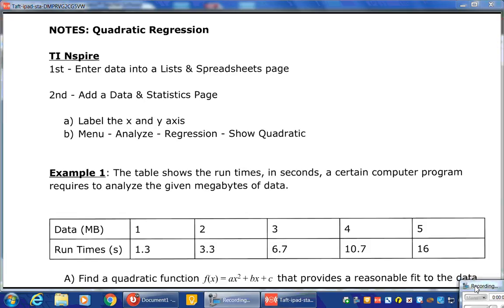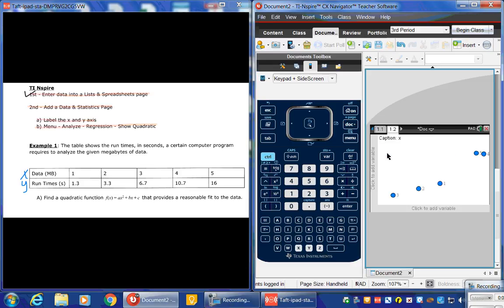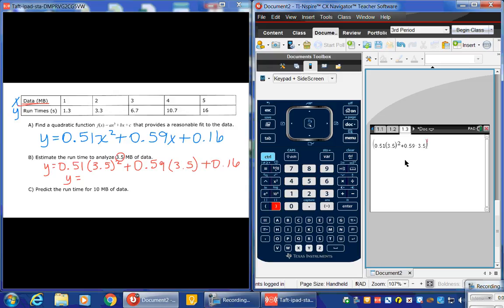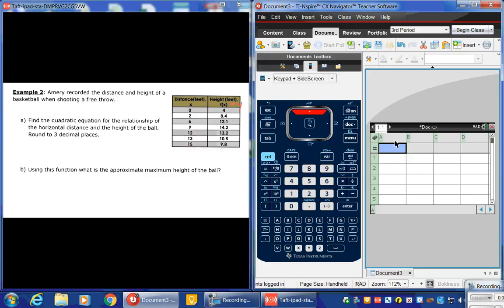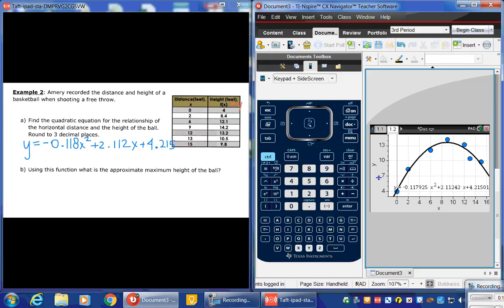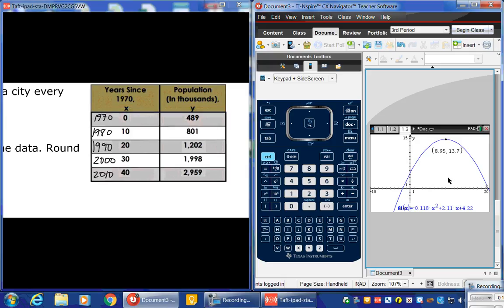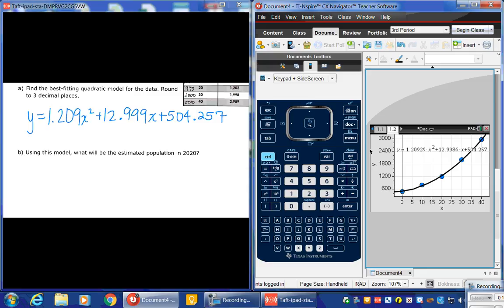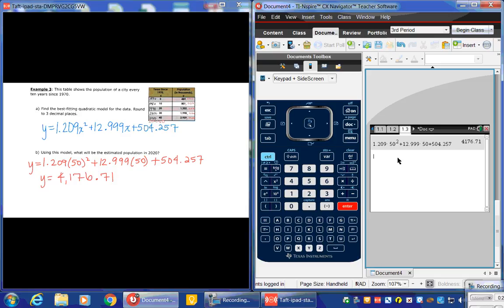Quadratic Regression Notes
Quadratic Regression using the TI Nspire